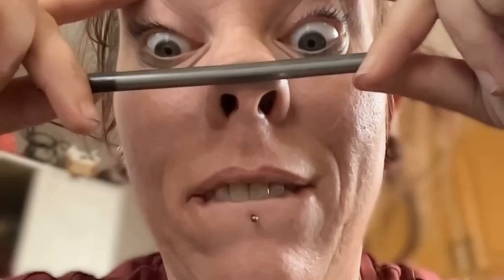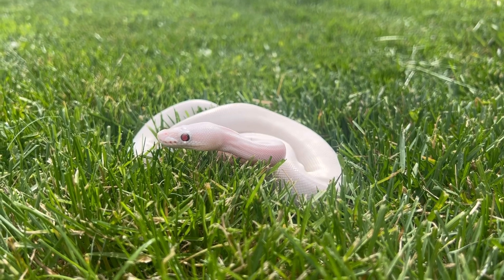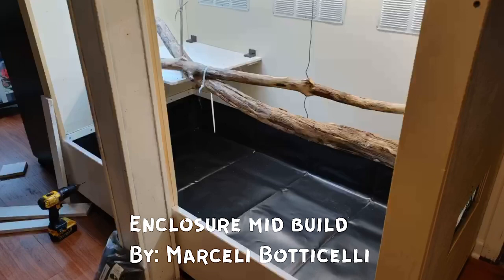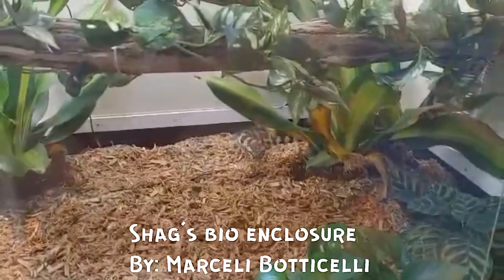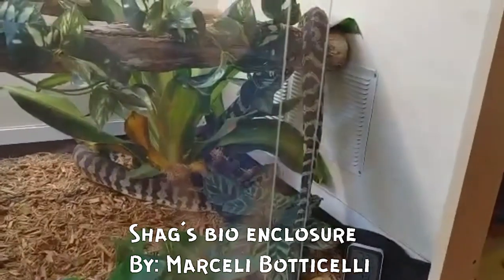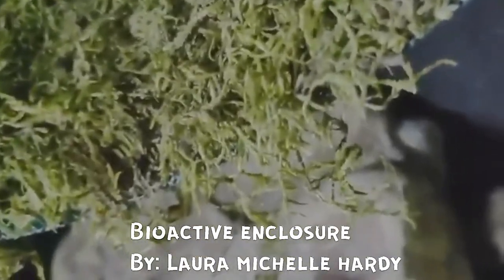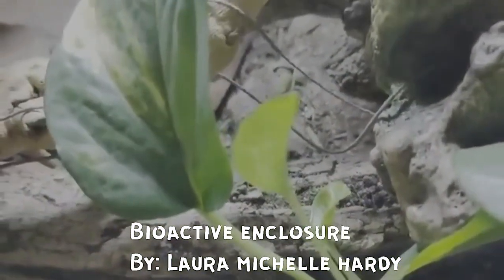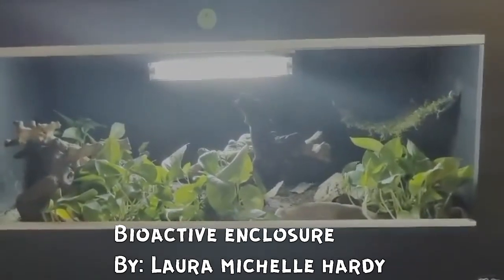Toad’s Big Build: Episode 1: Introduction to the project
In this episode I introduce you to Toad, the baby of my snake family. I also discuss some of the differences between planted enclosures and bioactive enclosures.

This series is an in-depth look at how I built Toad’s enclosure, decisions I made for the build, troubles I had along the way, and how I navigated those things.